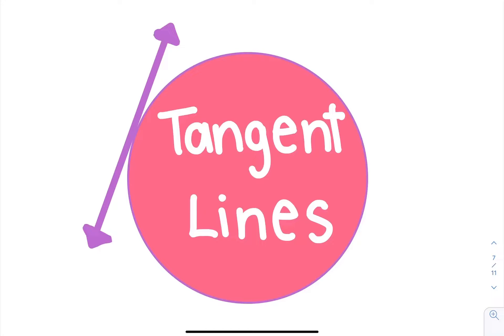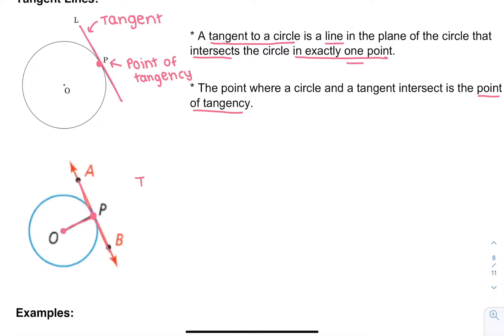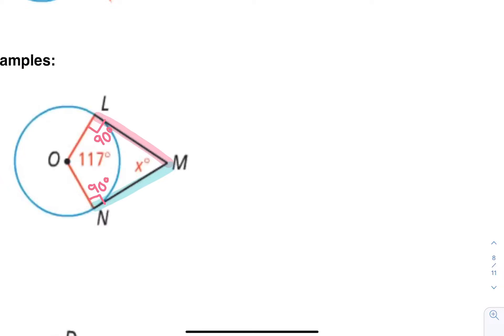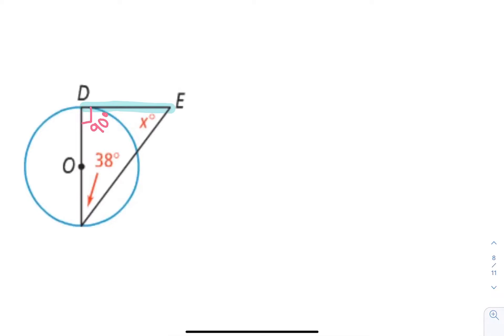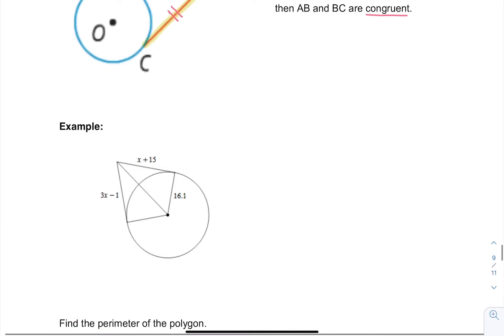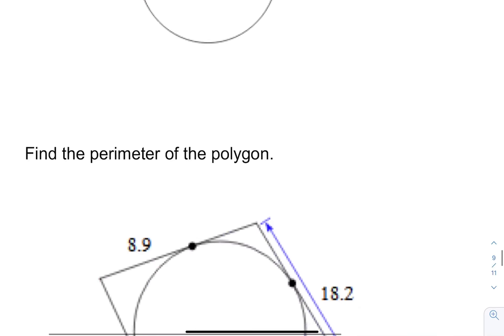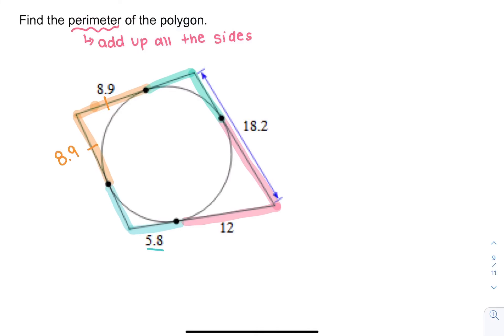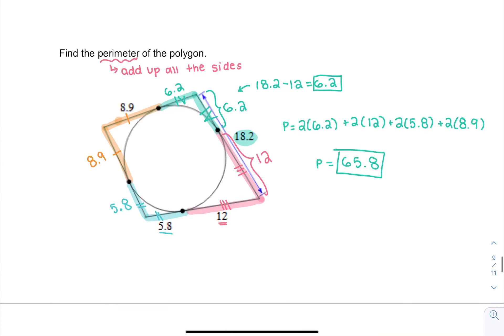Tangent Lines of Circles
Properties of tangent lines of circles!